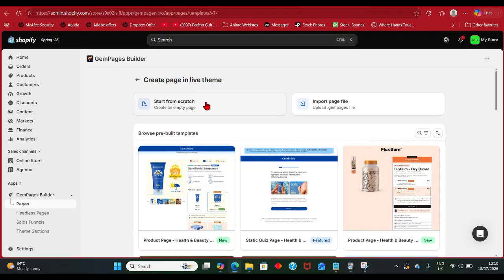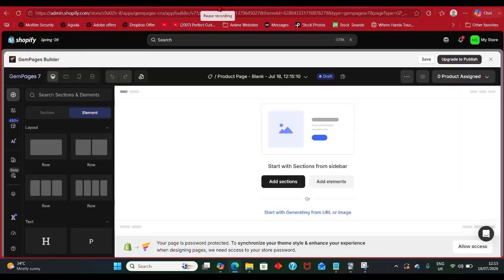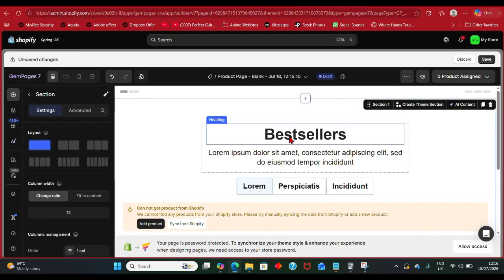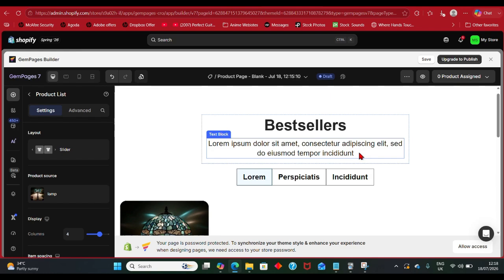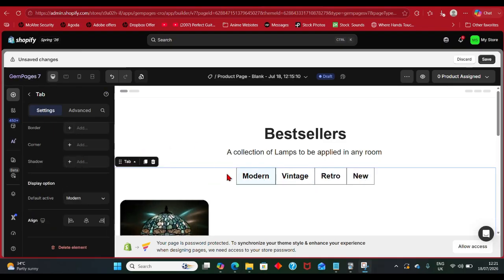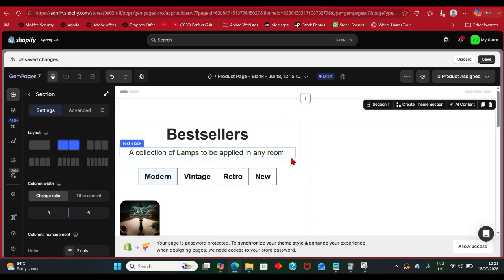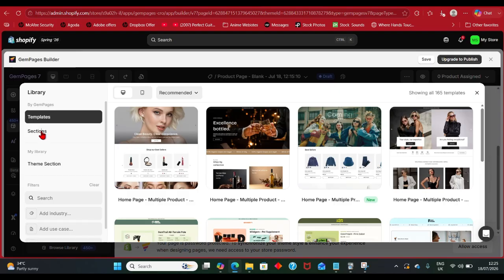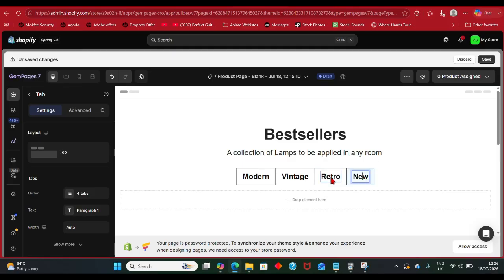GemPages Product Page Tutorial (2026)